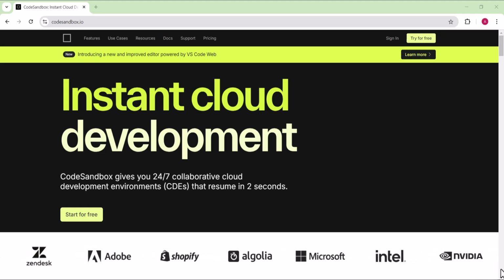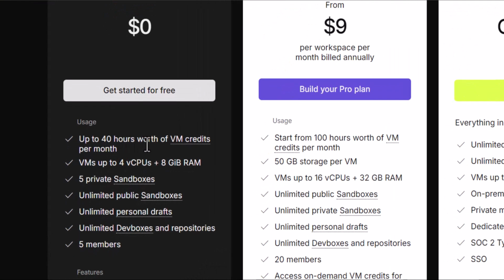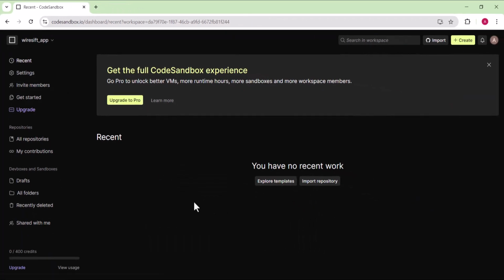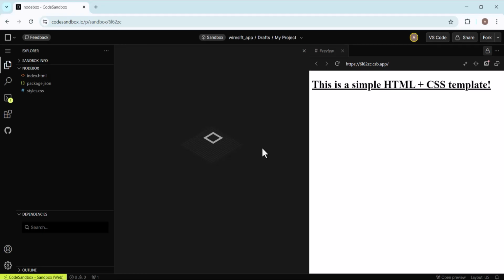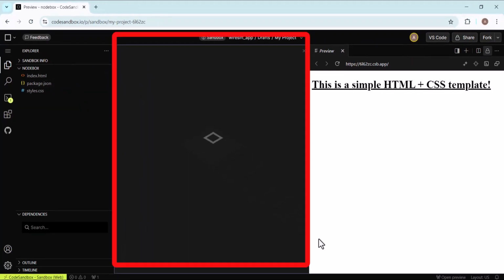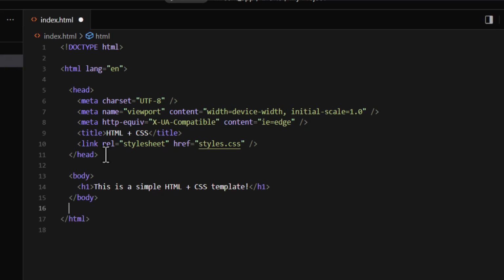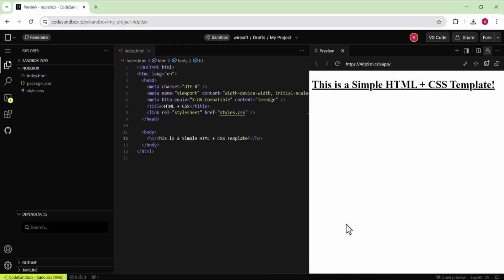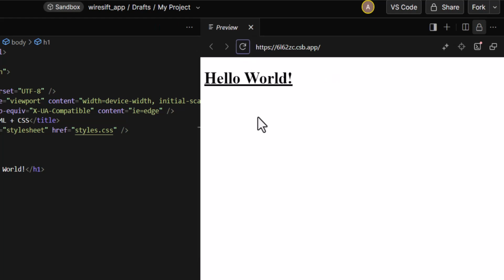Getting Started with CodeSandbox Tutorial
Step by step guide to setting up an account on CodeSandbox and creating your first project (Sandbox) and simple HTML website.